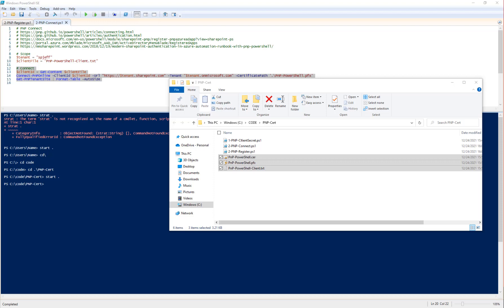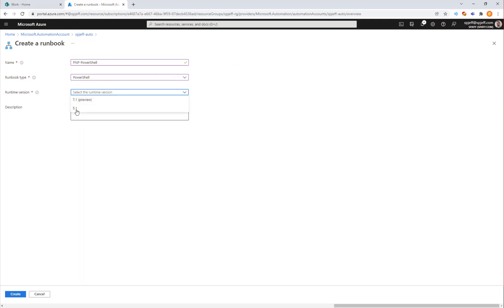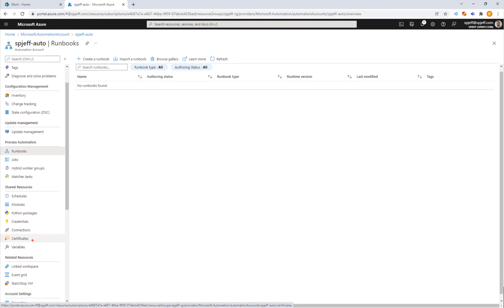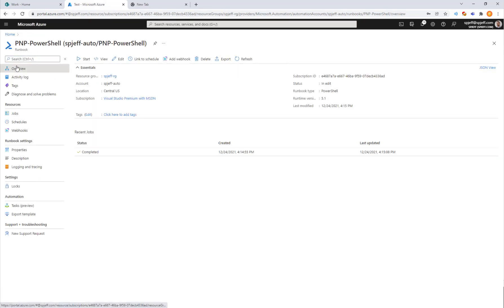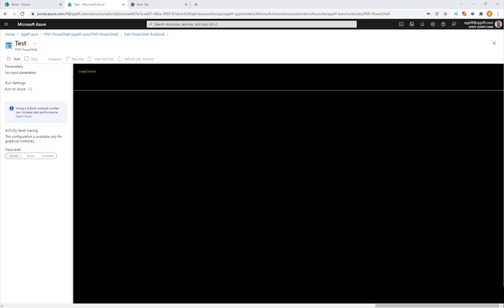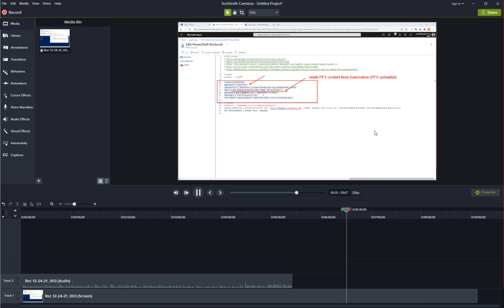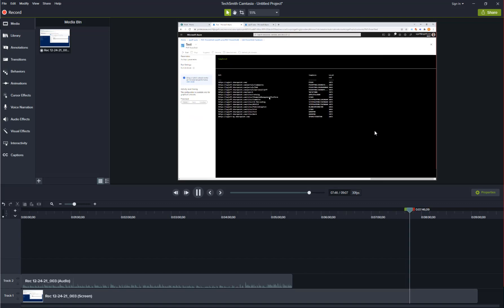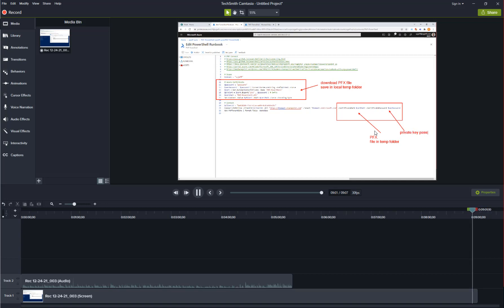PNP Connect to SharePoint Online with 3 DEMOS - Classic, Certificate, and Runbook (VIDEO 3 of 3)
VIDEO 3 of 3.   Demo how to connect with PFX Certificate  running PNP.PowerShell in Azure Automation Runbook given PFX input file.

PowerShell scripts are included for
(1) Register Application with Azure AD
(2) Generate certificate (PFX and CER) with private key saved locally
(3) Upload PFX into Azure Automation with [Exportable=Yes] and password
(4) Runbook code to download PFX at runtime (Get-AutomationCertificate)
(5) Connect-PNPOnline using Azure temp PFX file and private key password

Cheers